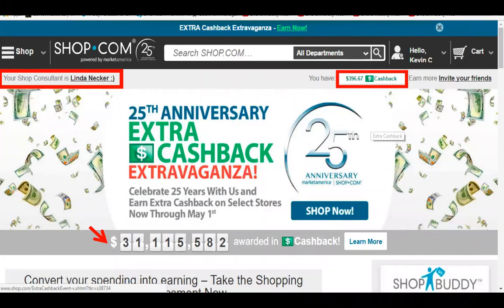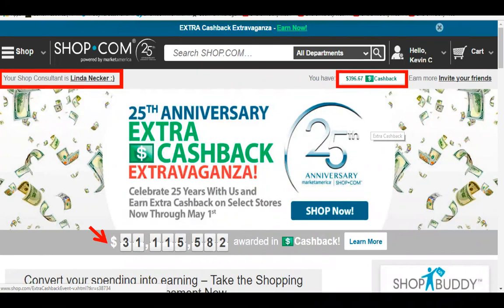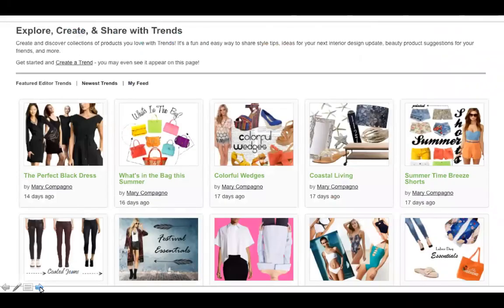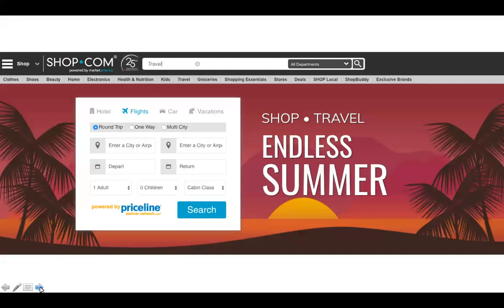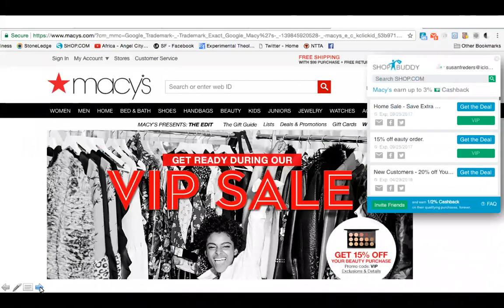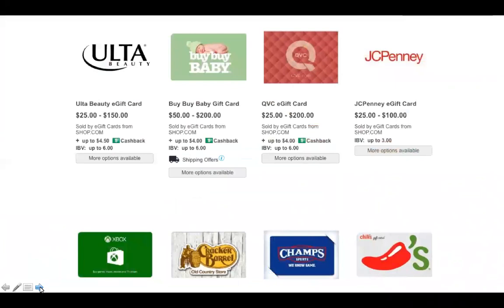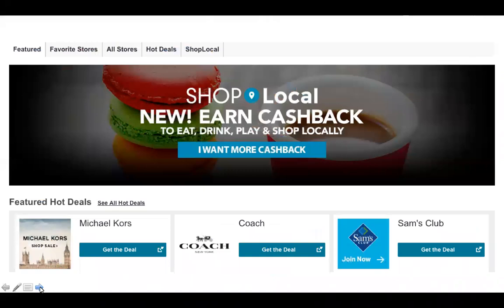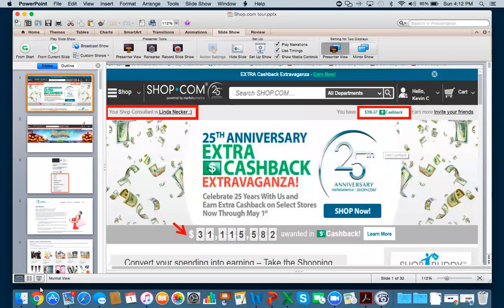Shop.com Web Tour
Introducing the coolest (and most profitable) shopping site there is. Bye, bye Amazon.  I'm opting for cash back, hot deals, and you know what else--ownership!